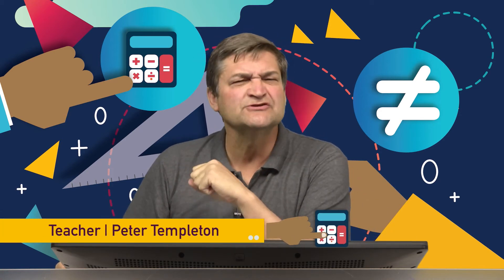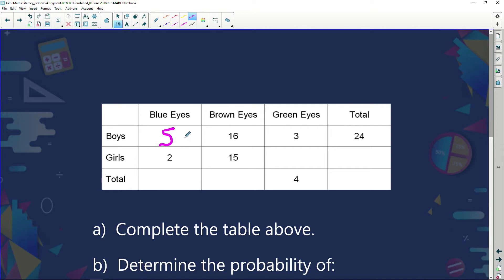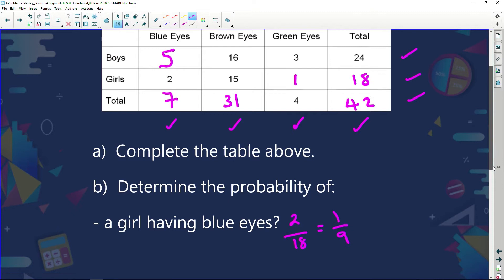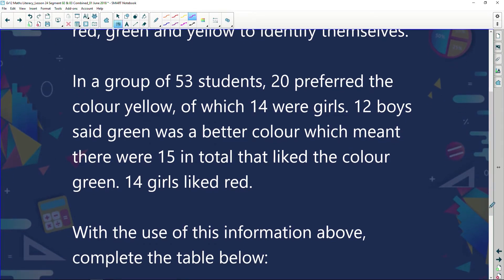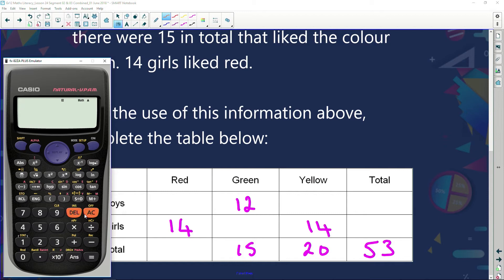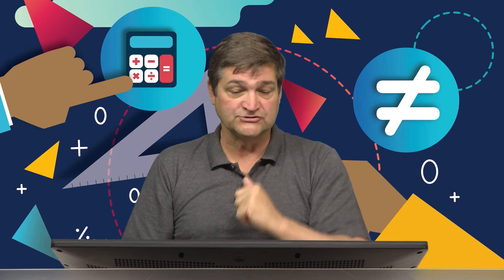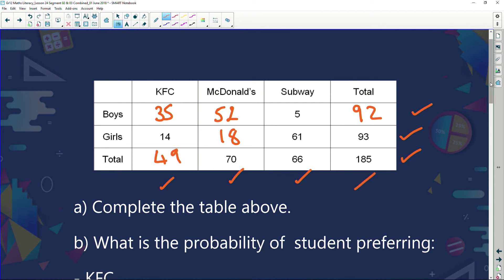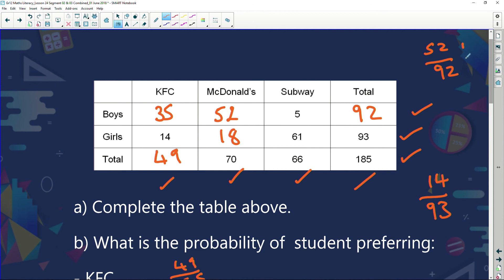Maths Literacy: Episode 72: Two-way Tables (Part 2)